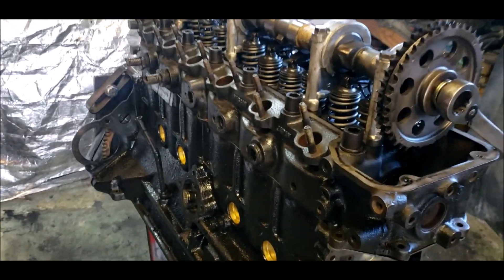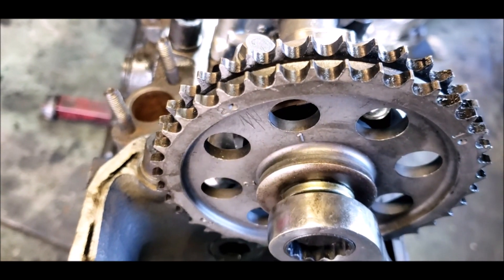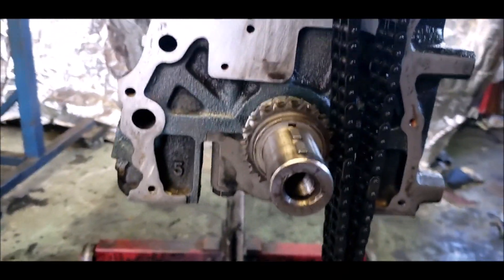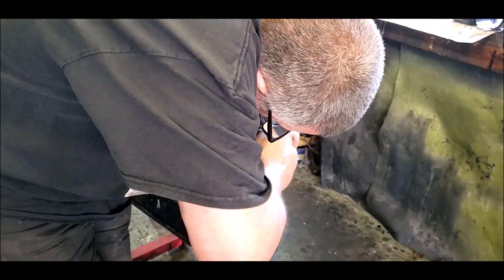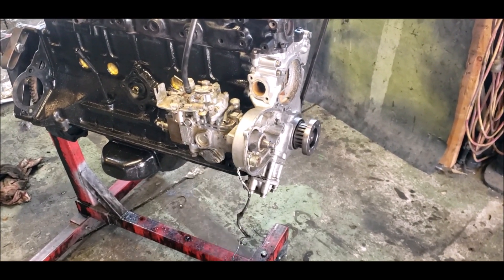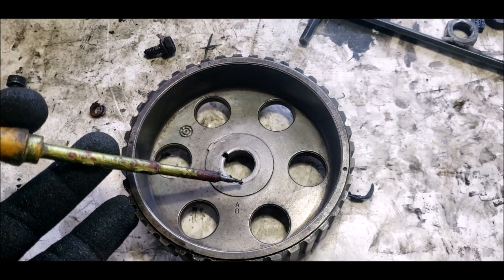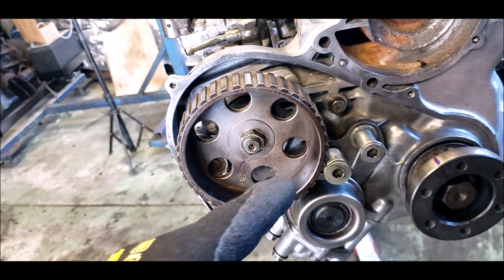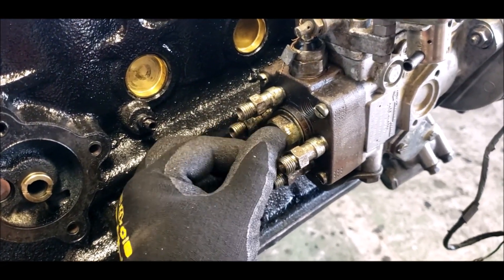Nissan LD28 = engine TIMING & injection pump TIMING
This is the 1st diesel motor I've ever played with and didn't think I'd be rebuilding in.

I found online service manuals but not much on you tube  and im.more a visual learner.

So I read the manual a few times and then had a go and recorded it so it may help others.